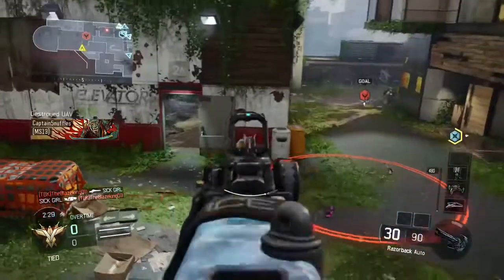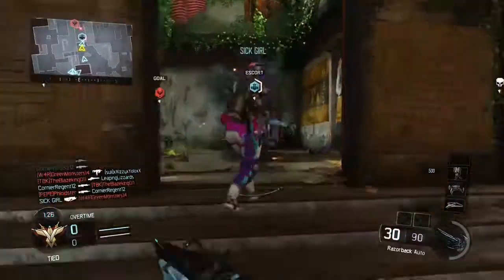Razorback Unofficial Review! | Call of Duty: Black Ops III Gameplay Commentary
Here's to the last SMG!

Also, don't forget to check out these YouTube channels, they are really awesome people!: